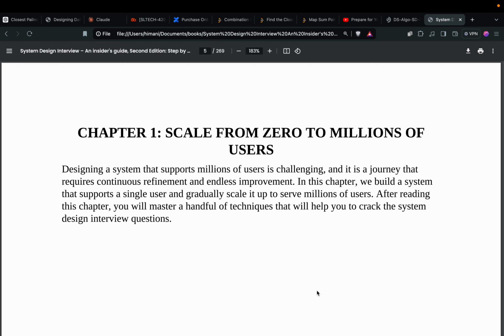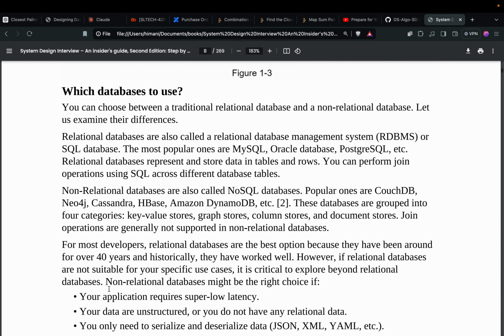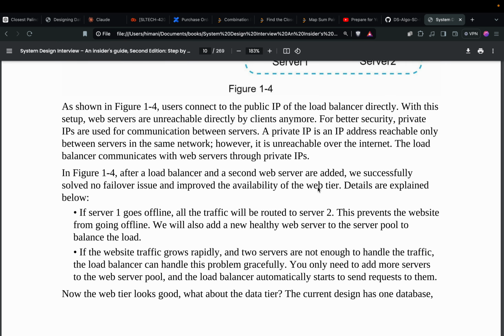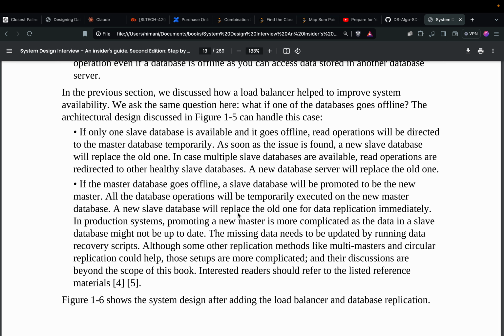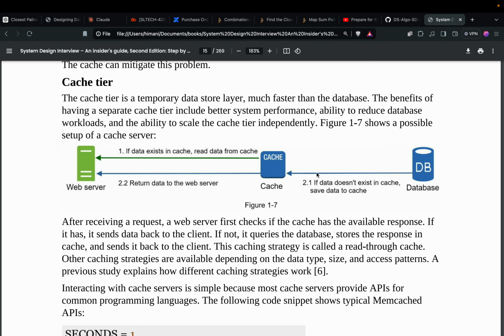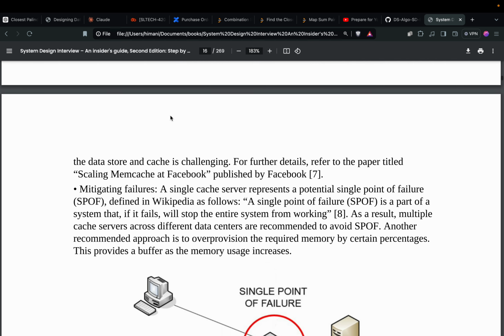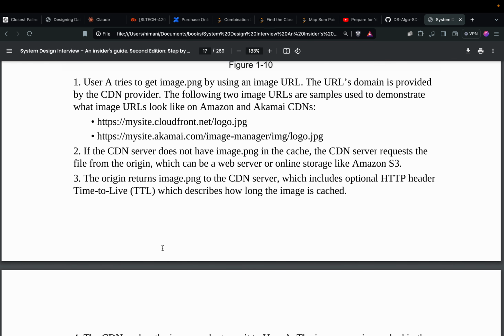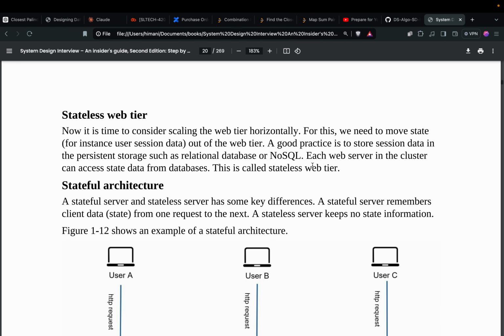System Design Interview – An insider's guide - Chapter 1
CHAPTER 1: SCALE FROM ZERO TO MILLIONS OF
USERS